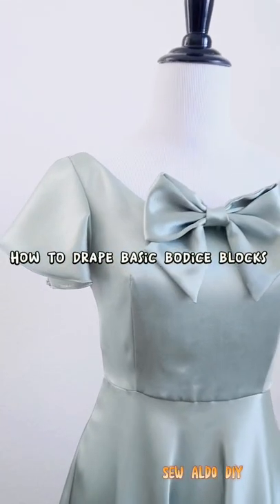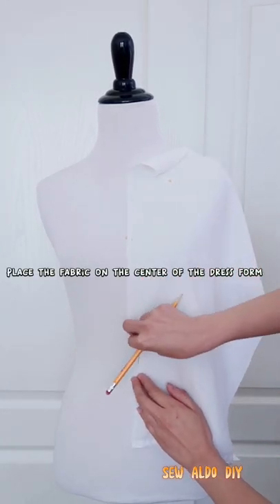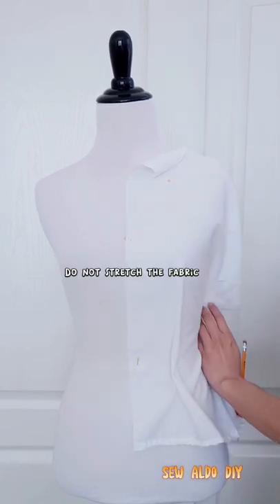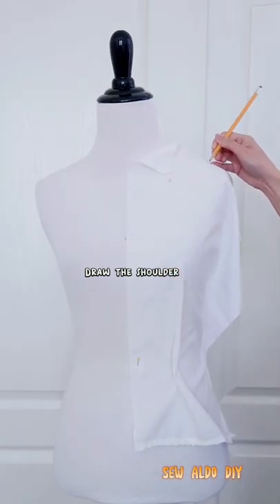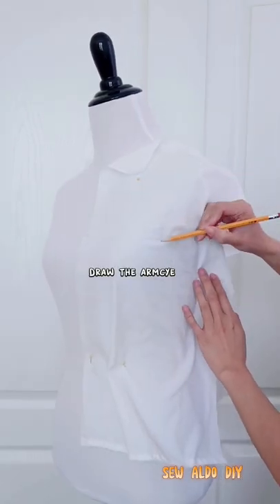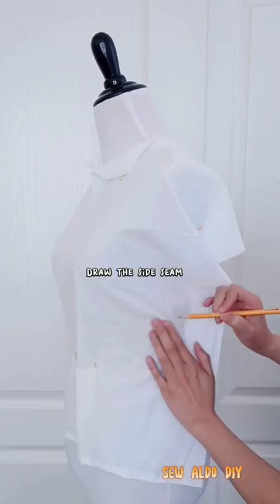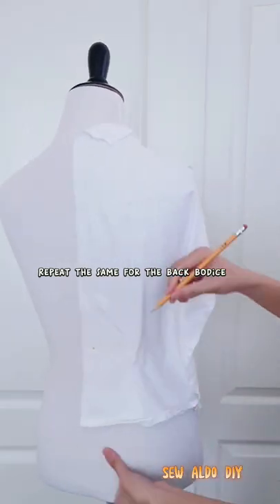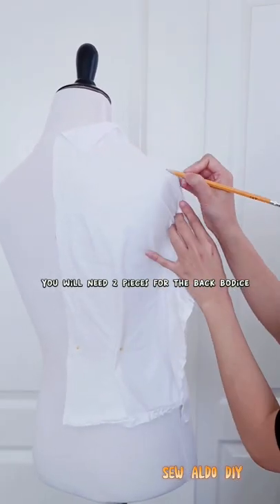How to drape Basic Bodice Blocks Easy and Game changer! Sewing projects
Please support my Youtube channel to help me create more EASY and FREE sewing tutorials for you guys! Hello my sewing buddies! Today as promise I'm going to show you how to easily make a bodice block for that bridesmaid dress I was rocking the other day. This draping technique is so easy, fast and honestly a game changer. You can even drape on your own body or on someone else. You don't need a dress form to create the perfect fit bodice. I love this technique because there are no measuring involve, you just have to make sure that the seams are lined up. BTW, I'm a self- taught and everything is figuring out what works best for me and I'm sharing what I learn. I hope you enjoy this quick sewing project like always I hope you are inspired XOXO Sew Aldo DIY!

You will need these to start draping
Style tape
Muslin fabric
Dress form

Juki Exceed HZL F600 Quilt Pro Special Computerized Sewing Machine
Brother Serger Machine 1034D
Juki MCS-1500 Coverstitch

My Filming and Editing Gears
Canon G7Xii
Lighting Softbox
Apple Macbook Air

Sewing project for beginners, How to sew, Sewing for beginners